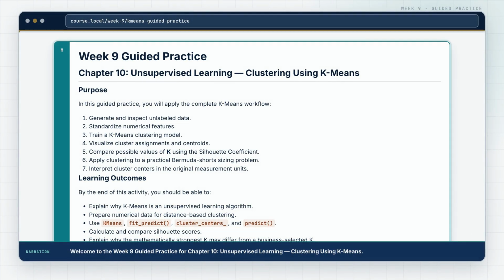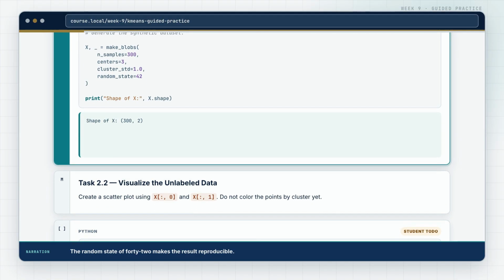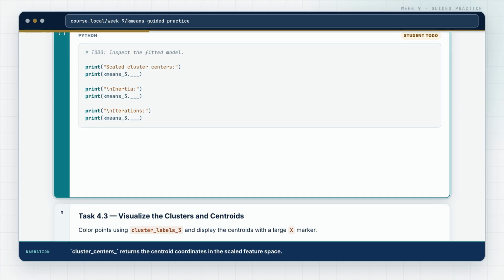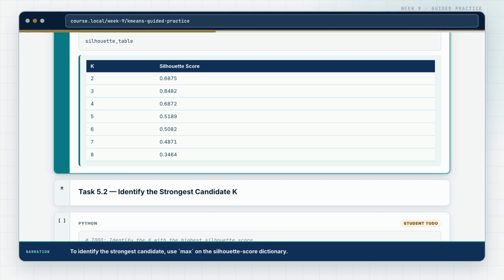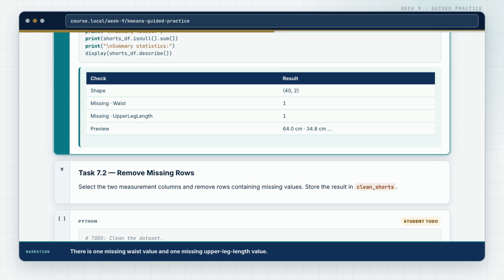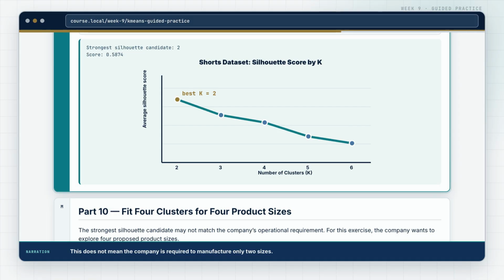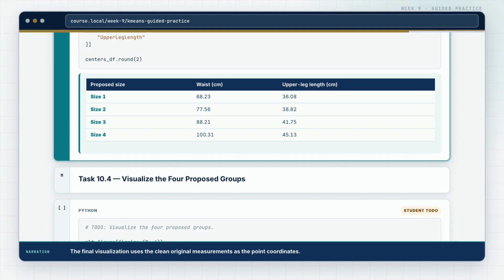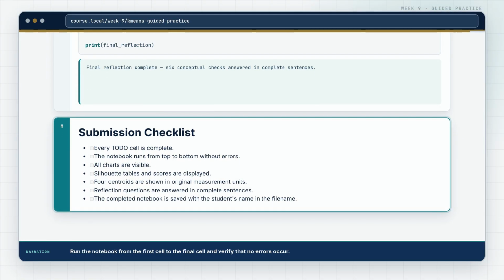Chapter 10 Guided Practice Assignment Video Lab